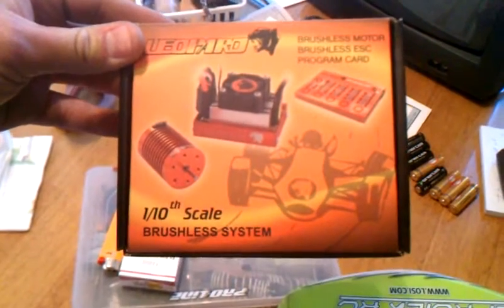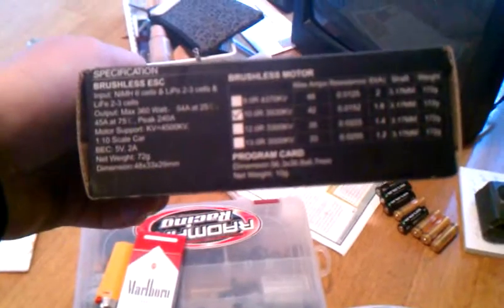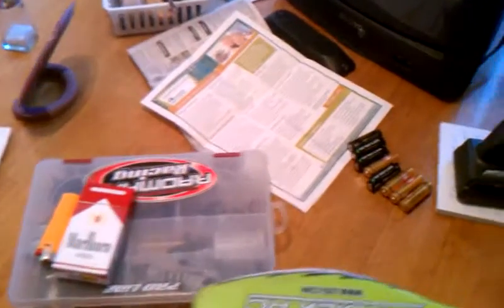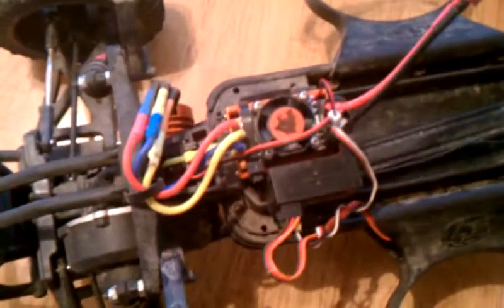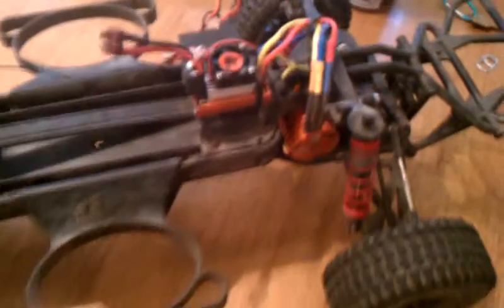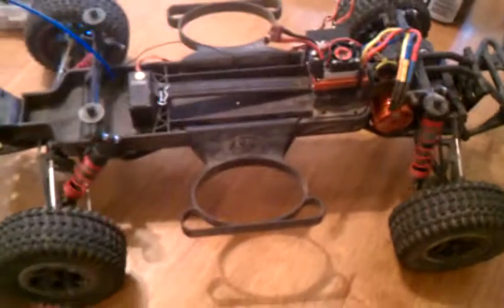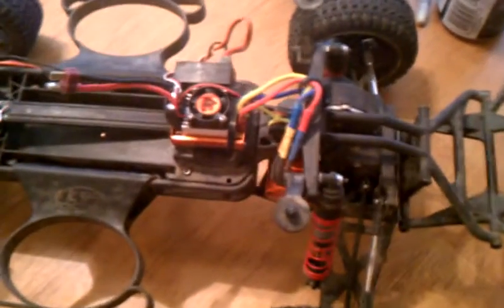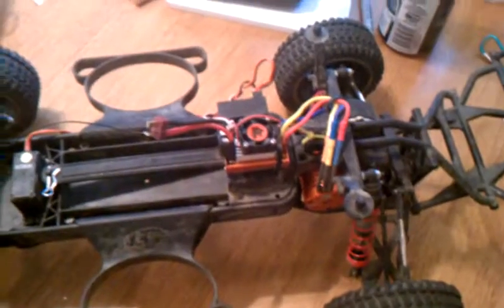LOSI SRTIKE WITH LEAPARD BRUSHLESS KIT